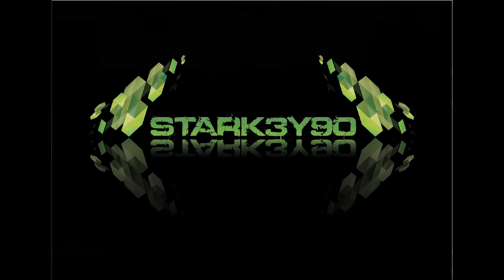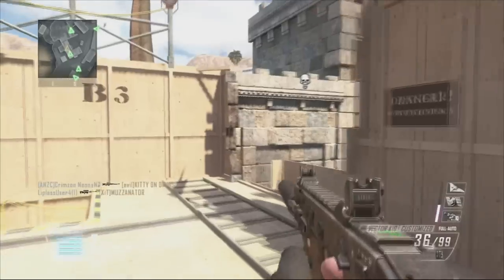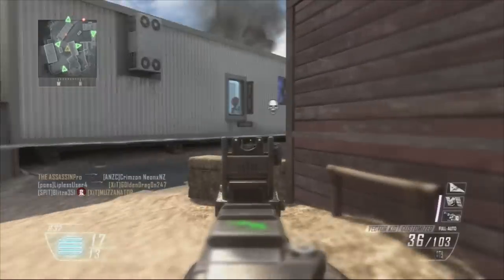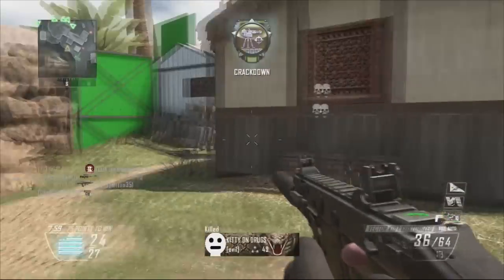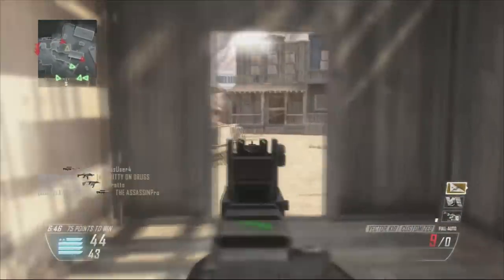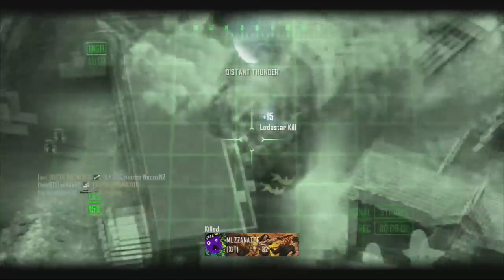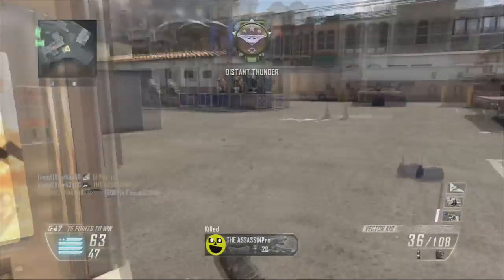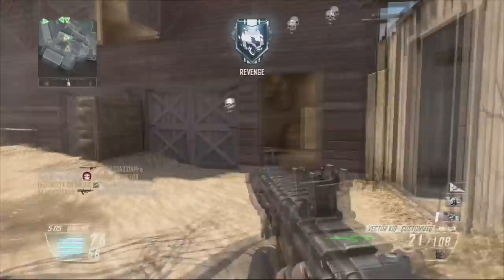Black Ops 2 (Best Vector k10 Class)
A great class for all game modes and easy to use for all types of players